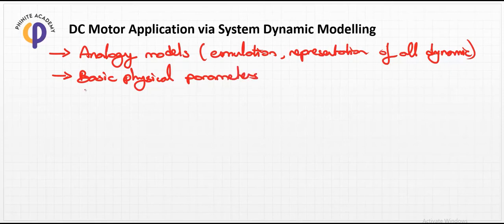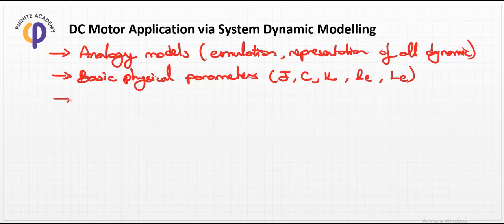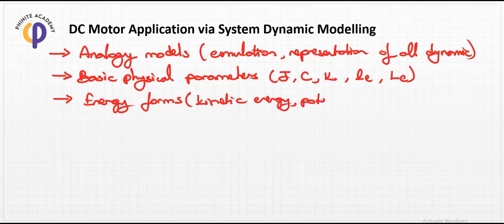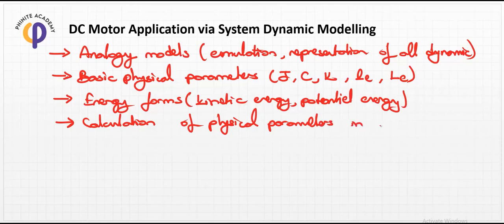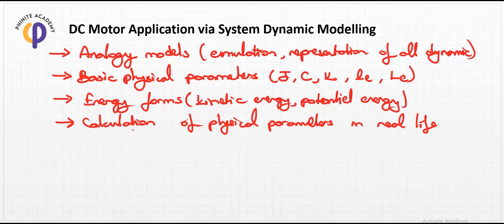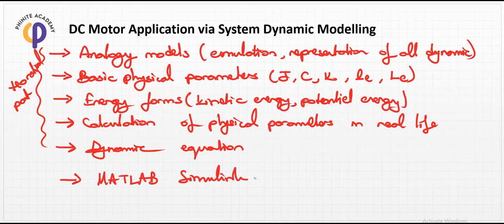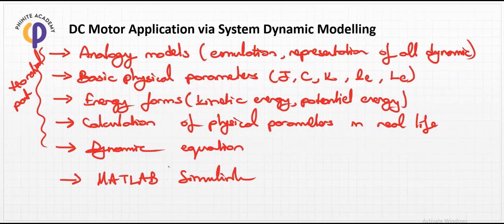Udemy Course Introduction | DC Motor Modelling with Matlab and System Dynamics | English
In this lecture series, DC Motor System Modelling topic is covered. You can check out the link to access the Udemy course.